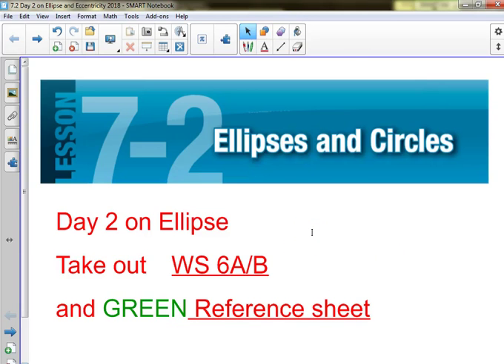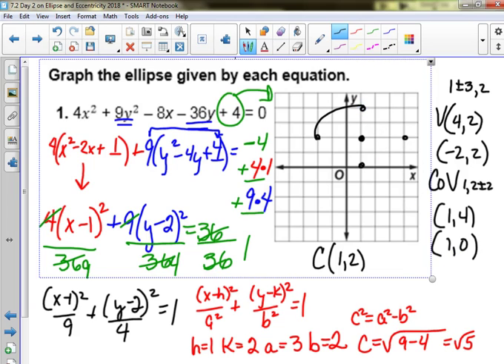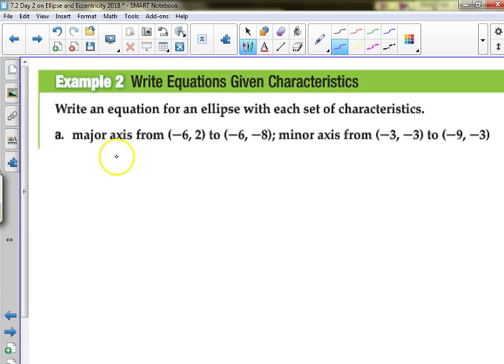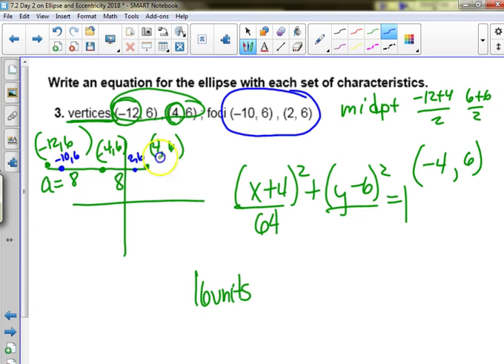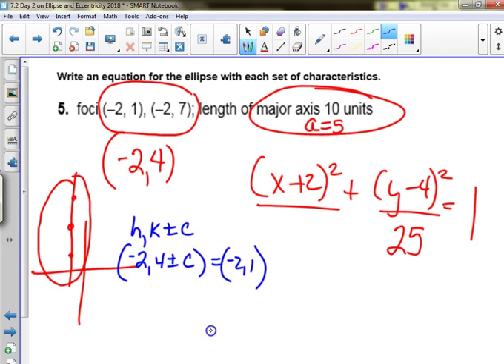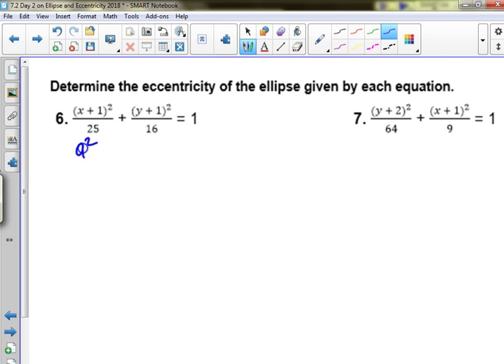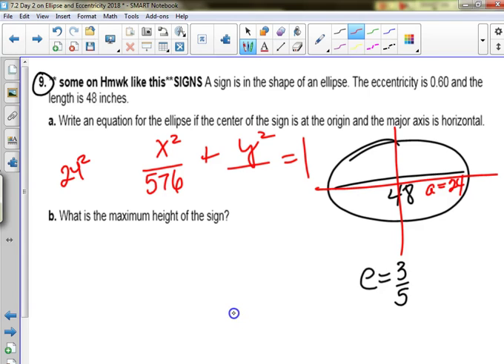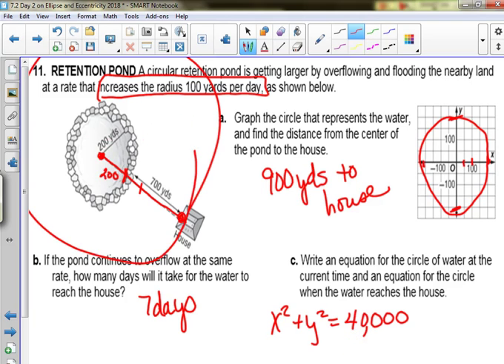Precalc 7.2 Day 2 on Ellipses 3.8.18